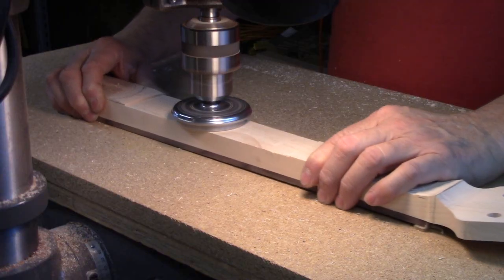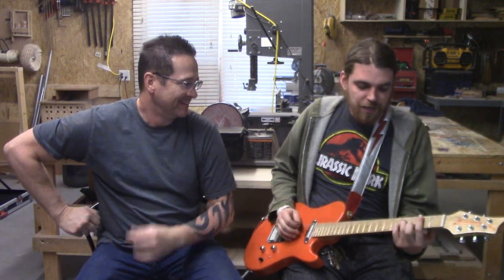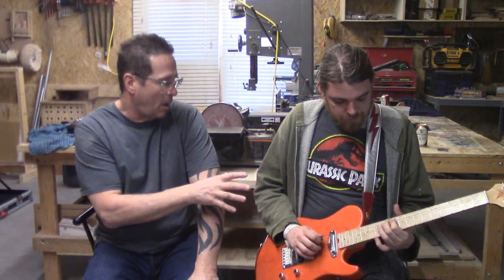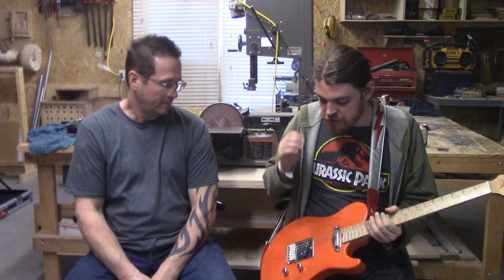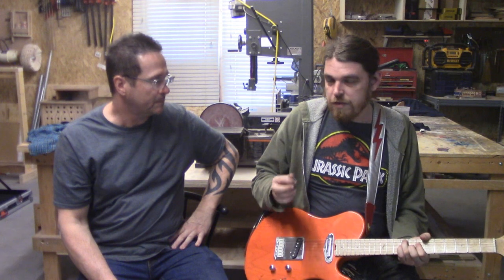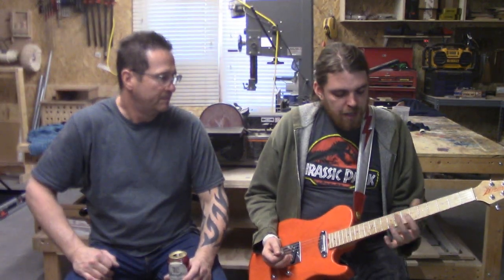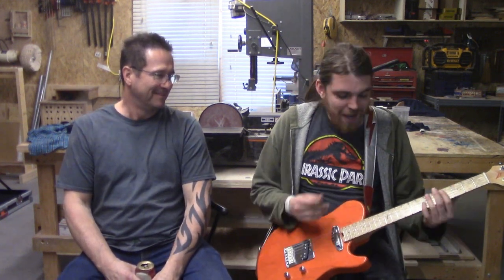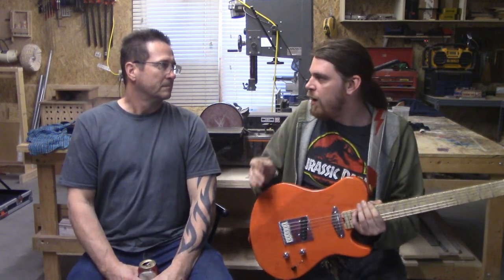Endorsing Artist Parker Millar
L'Esperance Guitars endorsing artist Parker Millar stops by to pick up his 613 Drop Top after we applied the latest headstock logo. This guitar was built before we developed the new logo. He's proud of his guitar and the company so he wanted to have the logo to further promote us.